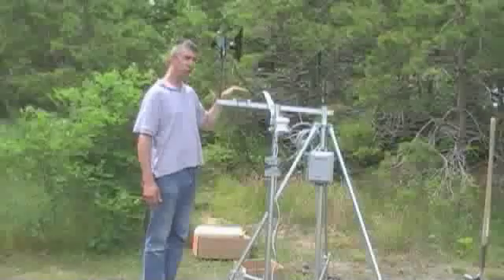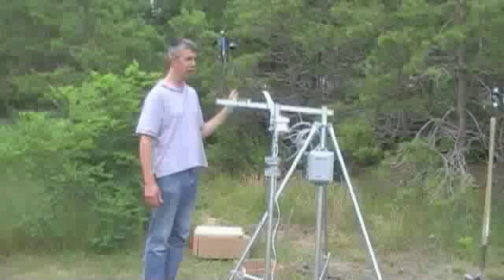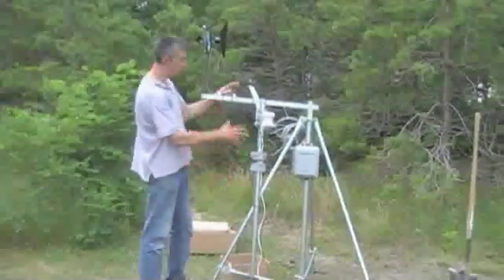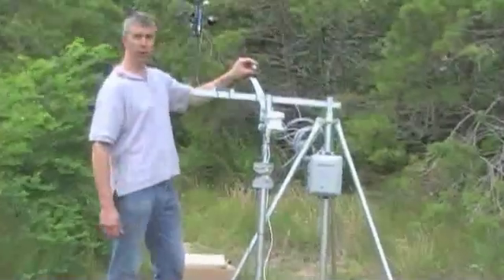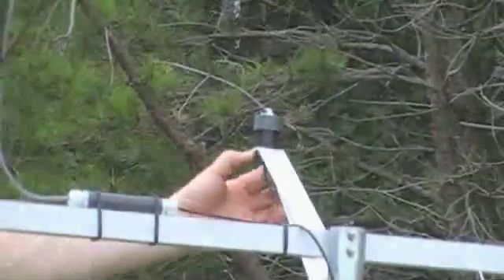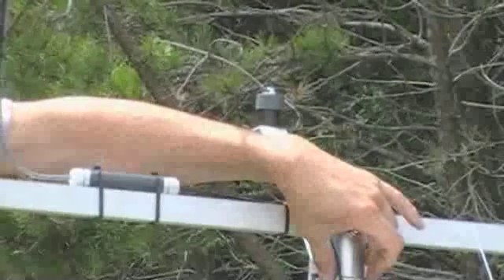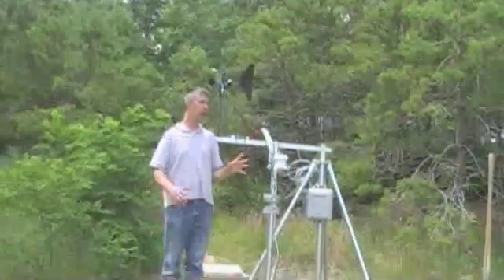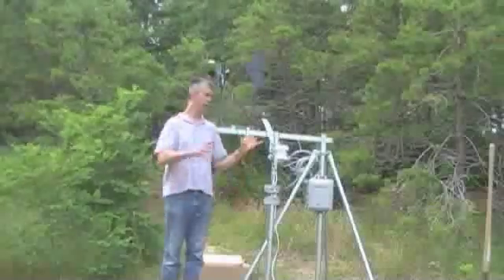Part 6 - Planning your HOBO Weather Station Installation: Light Measurement Sensor Mounting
This video is about the optimal mounting of the light measurement sensor during your HOBO Weather Station installation. Features of the HOBO Weather Station include:
-Rugged design for long-term use in harsh environmental conditions
-Plug-and-play Smart Sensors eliminate complicated wiring and programming
-Web-based and standalone systems to choose from
-Ideal for agricultural research, crop management, ecology studies, and more.

For more information about HOBO weather stations, visit the Onset